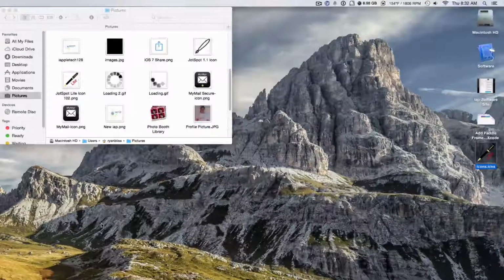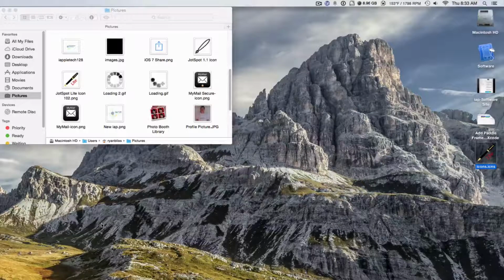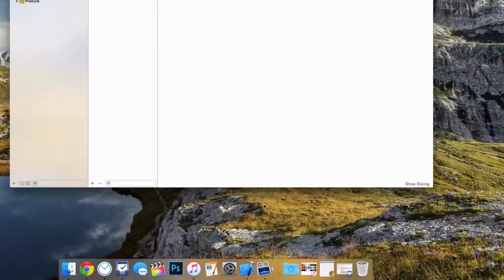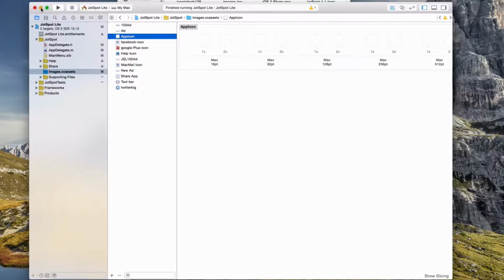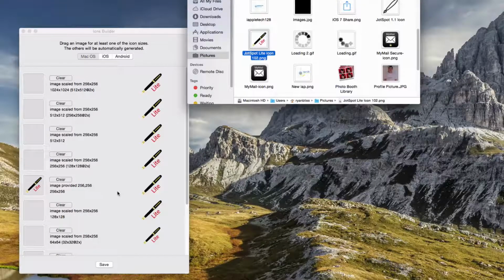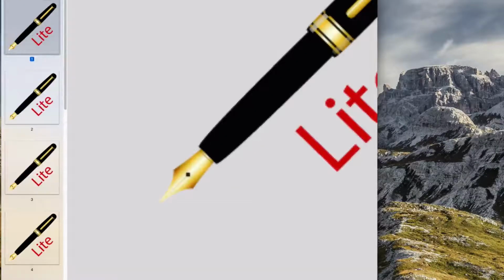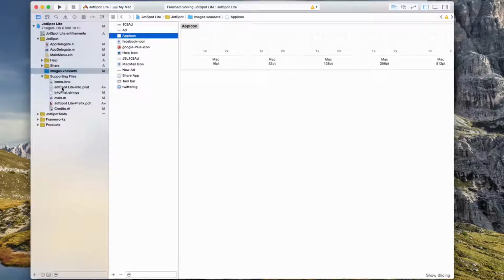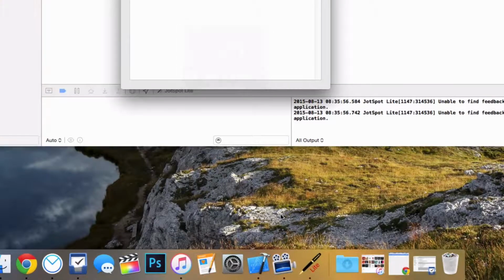Create/Add Mac App Icon in Xcode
In this video we show you how to create an icns file and add it via code to your Mac app in Xcode. This is required in order to submit your app to the Mac App Store, as it won't take a PNG in the AppIcon folder.